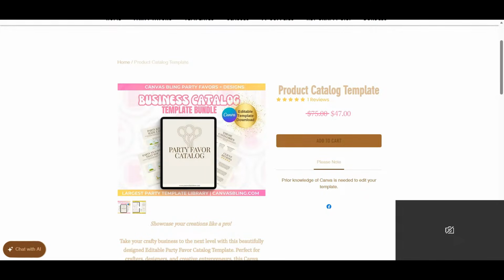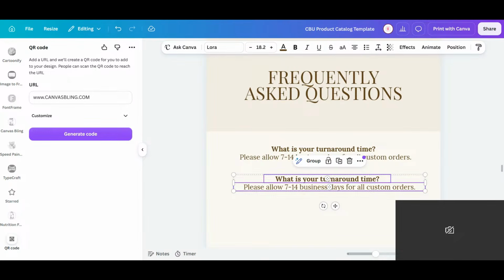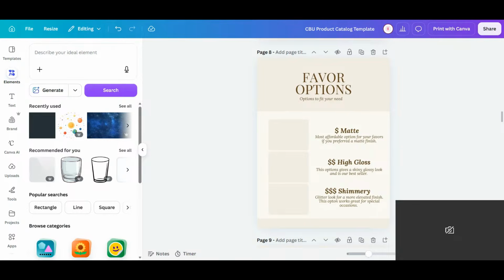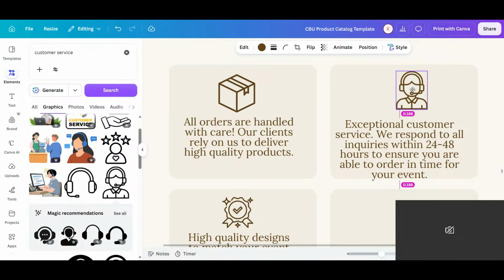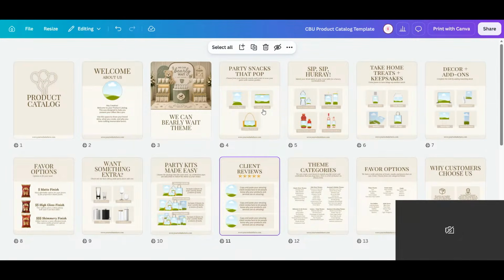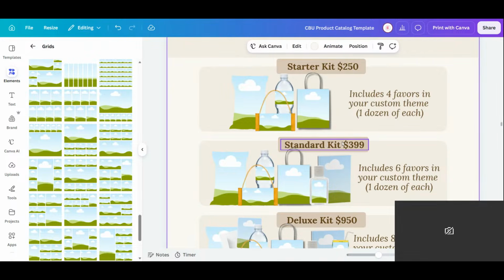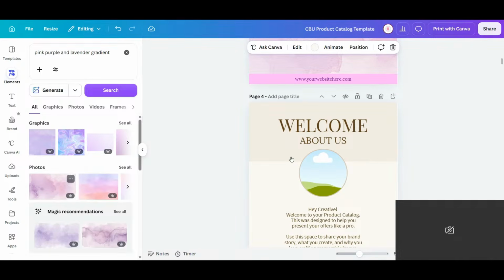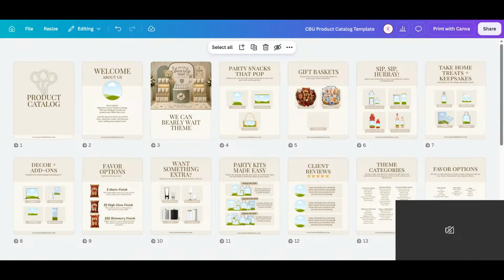How To Create A Digital Lookbook In Canva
Are you still sending dozens of photos to potential customers every time someone asks what you sell?

In today's live training, I'm showing you how to transform a simple Canva catalog into a powerful sales tool that can be used as a:

✨ Product Catalog
✨ Digital Lookbook
✨ Service Guide
✨ Client Welcome Guide
✨ Portfolio
✨ Mini Website
✨ Interactive Sales Tool

Whether you sell custom party favors, baked goods, custom products, digital products, coaching services, event planning, photography, or boutique items, this training will help you create a professional customer experience that saves time and helps increase sales.

In this live you'll learn:

✔ How to customize the catalog for your brand
✔ How to change colors, fonts, and layouts
✔ How to add clickable links and QR codes
✔ How to create a digital lookbook experience
✔ How to turn your Canva design into a mini website
✔ Ways to repurpose one template for multiple business types

🎨 Template Featured:
Business Catalog Template Bundle